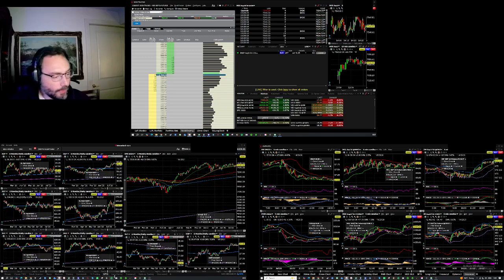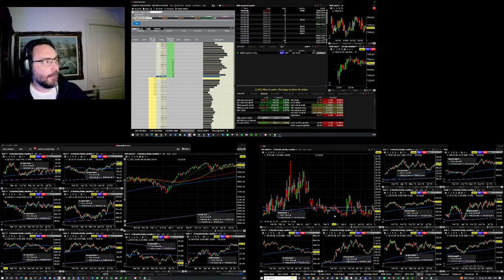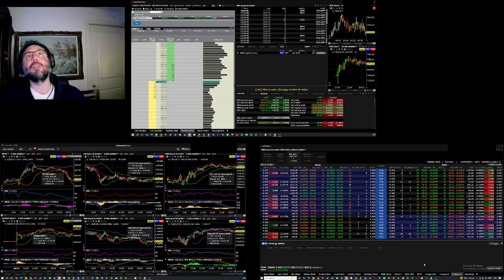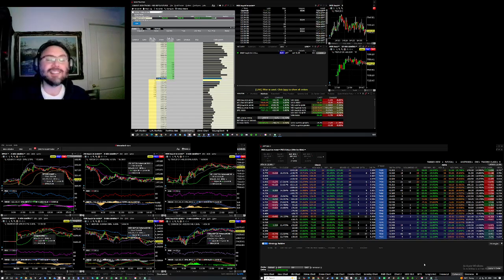Setting Up IBKR TWS for Real Market Intelligence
Welcome.  In this 17min video I share my TWS layout and go through how I stay on-top of the markets during the day for SPX volatility trading.

Please leave any questions or comments below and I'll try my best to answer them.

Happy Trading.